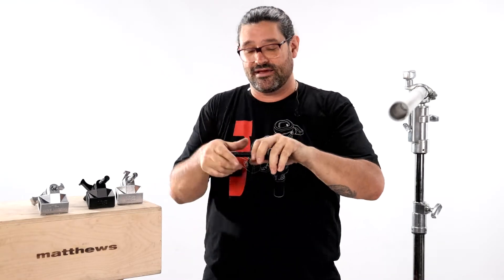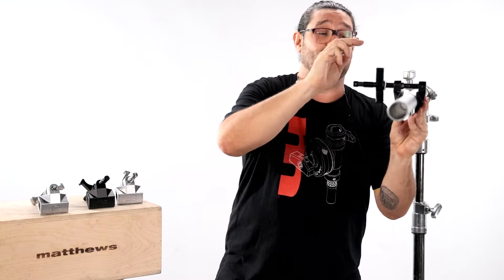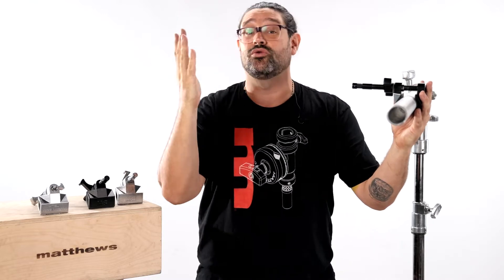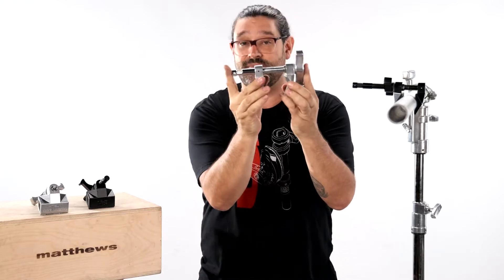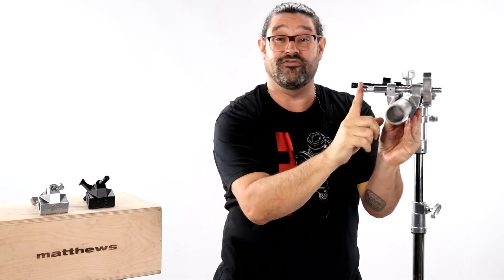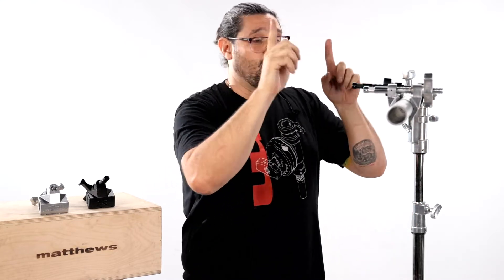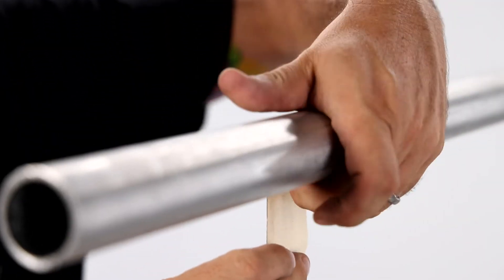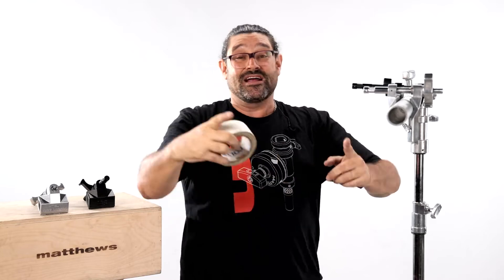Matthellini: End Jaw vs. Center Jaw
Matthellini Options! These Amazing clamps easily mount to round or square tubing, plywood, lumber, handrails…you name it! Available in many lengths and configurations, no kit is complete without them!